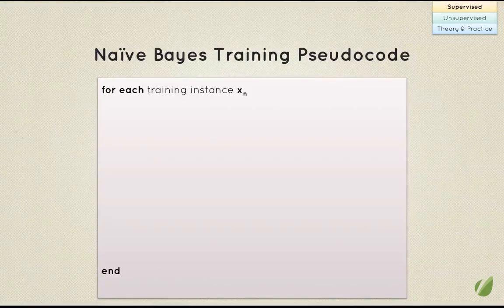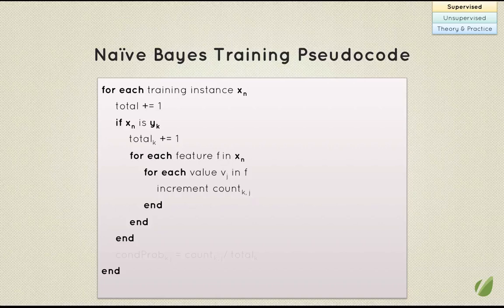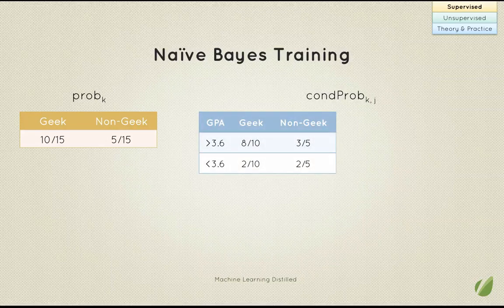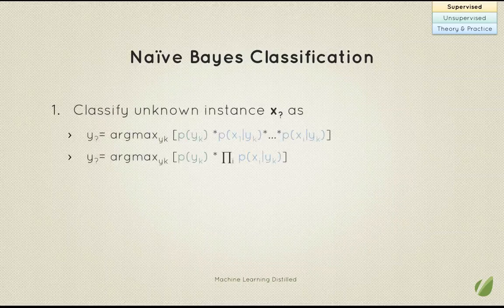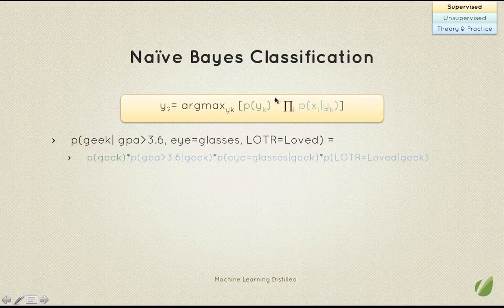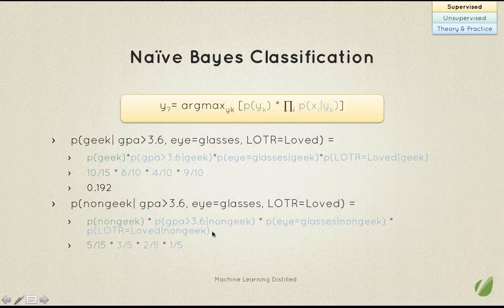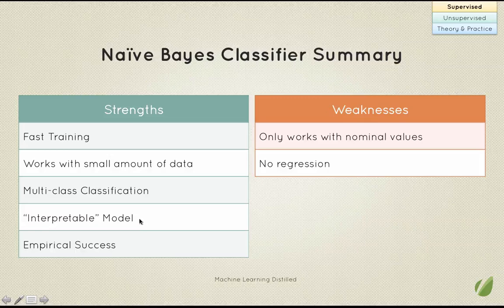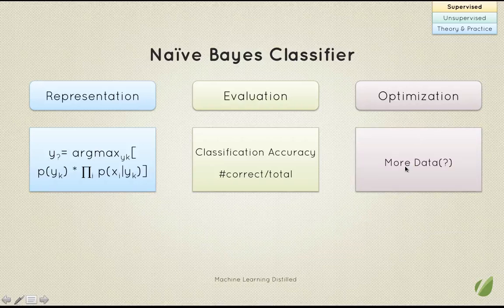08 - Naive Bayesian Classifier | Machine Learning Distilled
In this video, we explore the Naïve Bayes Classifier, a simple yet powerful probabilistic algorithm based on Bayes’ theorem.

You’ll learn:
🎲 The basics of conditional probability and Bayes’ Rule
🍬 Intuitive examples (like M&Ms) to build understanding
⚙️ How Naïve Bayes assumes feature independence to simplify calculations
🛠️ How to train the classifier: computing probabilities from data
🤖 How classification works using the argmax probability rule
📊 Strengths, limitations, and why Naïve Bayes still works surprisingly well in practice

By the end, you’ll understand how Naïve Bayes is used for tasks like spam detection, sentiment analysis, and text classification.

⏱️ Timestamps

0:00 Training Naive Bayes: Counting Instances and Features
0:59 Computing Conditional Probabilities and Class Priors
1:29 Training Worked Example
2:40 The Naive Bayes Classification Rule
3:22 Classification Worked Example
5:03 Strengths and Weaknesses
6:03 Representation, Evaluation, and Optimization
6:41 Conclusion

An accessible intro to basic, classical machine learning algorithms.
The material is somewhat dated but may still have some value for ML foundations.